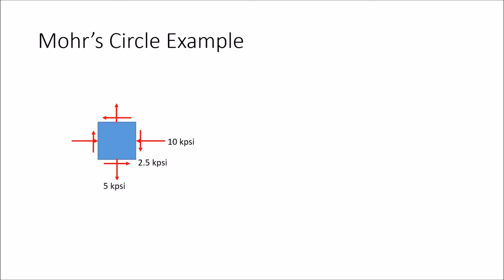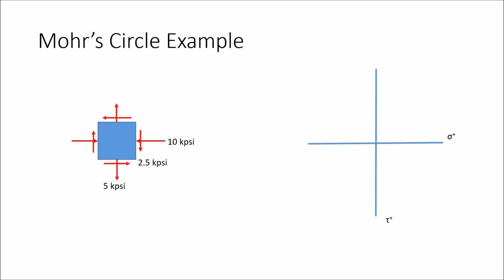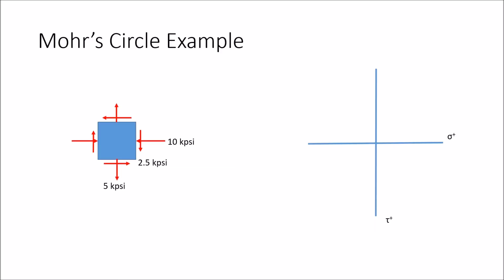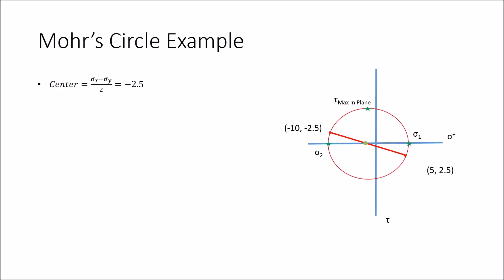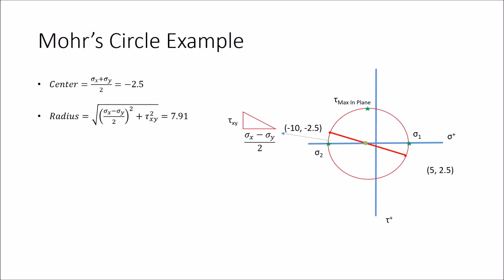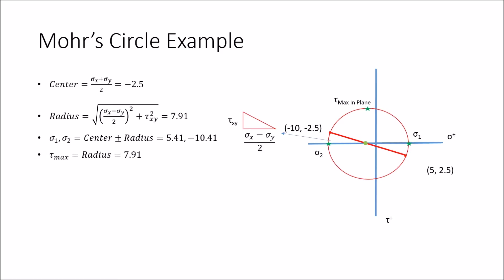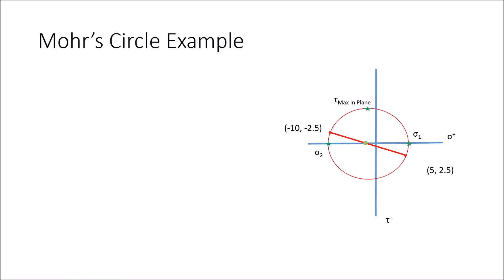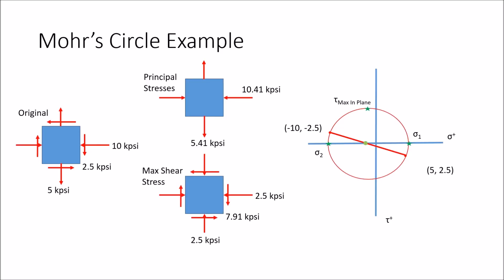Mohr's Circle and Stress Transformations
This mechanical engineering: strength of materials video teaches about Mohr's Circle and Stress Transformations